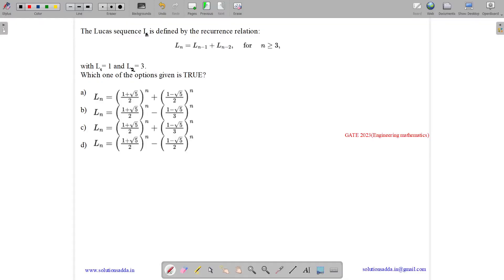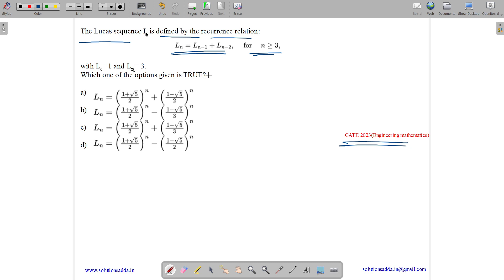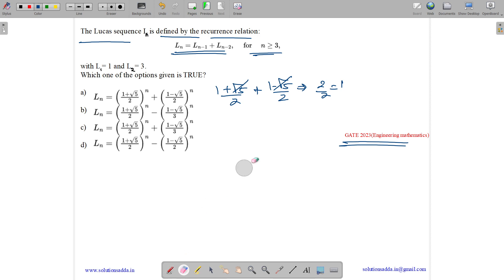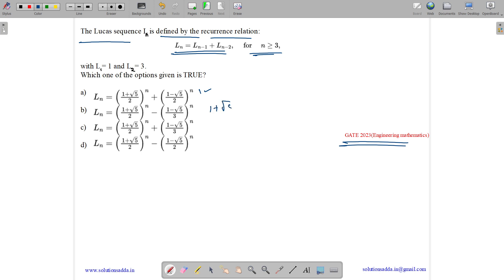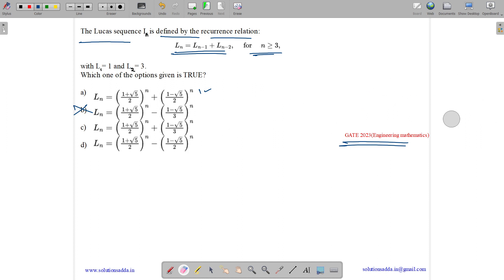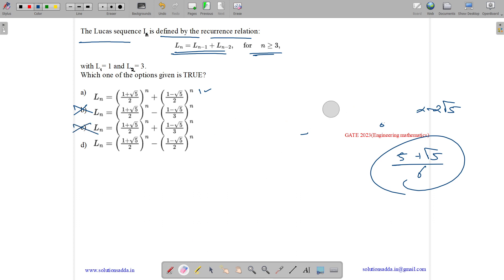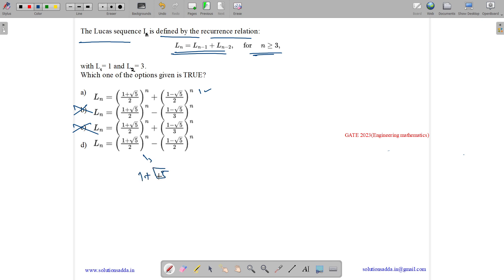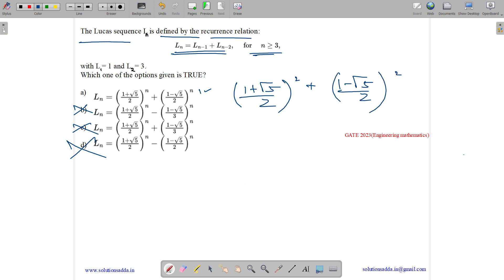GATE 2023 | ALGORITHMS | RECURRENCE RELATION| GATE TEST SERIES | SOLUTIONS ADDA | EXPLAINED BY VIVEK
GATE 2023 Q15: The Lucas sequence Ln is defined by the recurrence relation:
Ln = Ln-1 + Ln-2 , for n GREATER THAN= 3,
with L1 = 1 and L2 = 3.
Which one of the options given is TRUE?